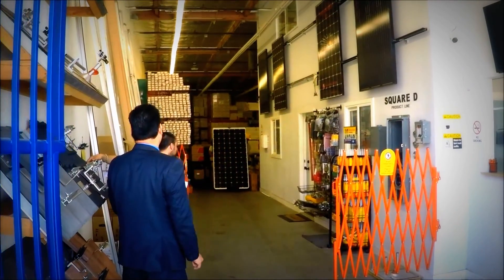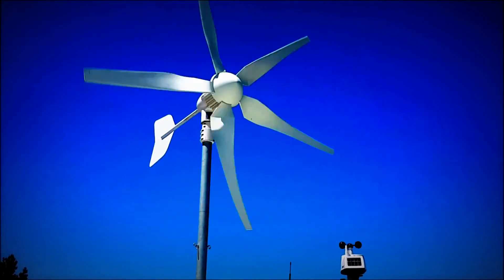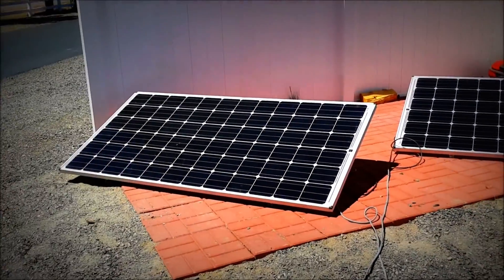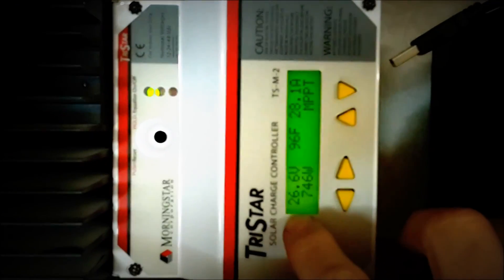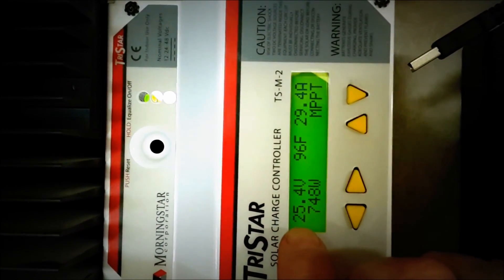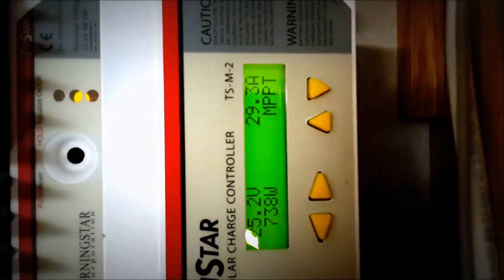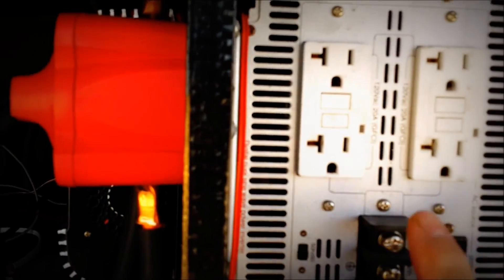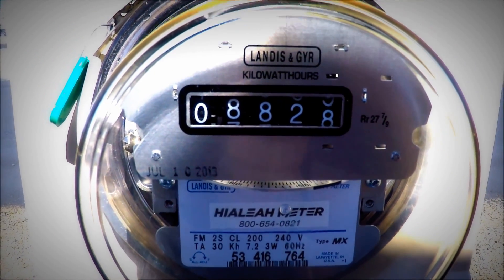Grid Tie Inverter: How To Shrink Your Electric Bill + RV Solar & Wind Power [Full Time RV Lifestyle]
Grid Tie Inverter: How To Shrink Your Electric Bill  in yourFull Time RV Lifestyle.
grey inverter
grid tie
wind turbine
Solar panels from Solar World, or from Direct Solar in North Hollywood CA